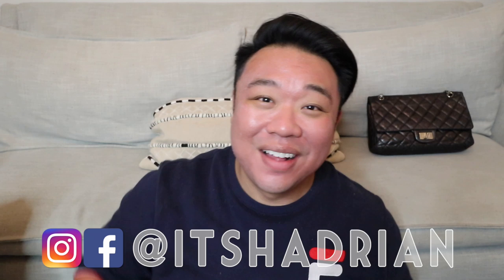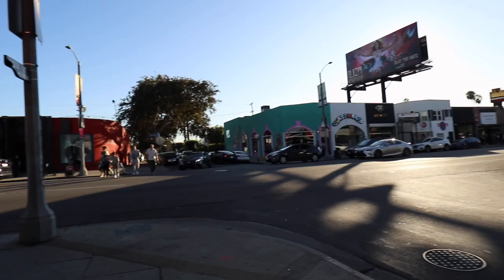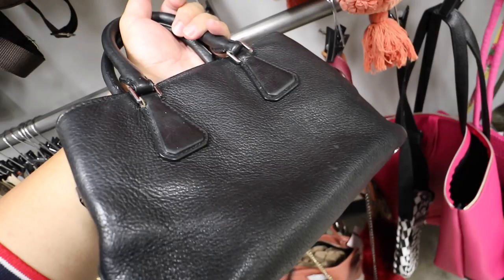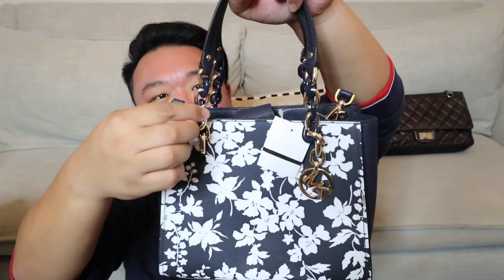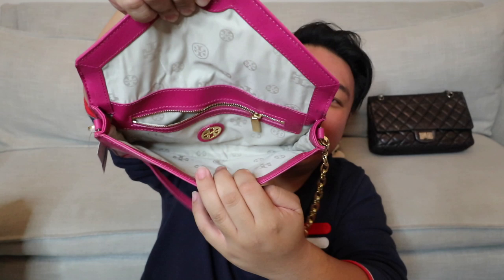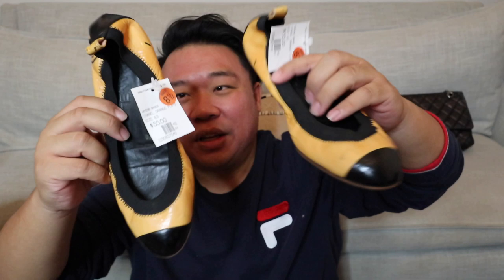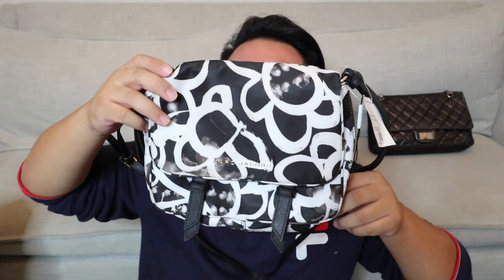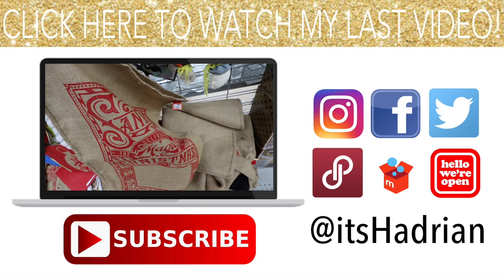SOURCING FOR RESALE FOR MY BLACK FRIDAY SALE | GOODWILL HUNTING & HAUL S2.E131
This video is about SOURCING FOR RESALE FOR MY BLACK FRIDAY SALE | GOODWILL HUNGIN & HAUL S2.E131

Depop: itshadrian
Poshmark: itshadrian
Mercari : itshadrian